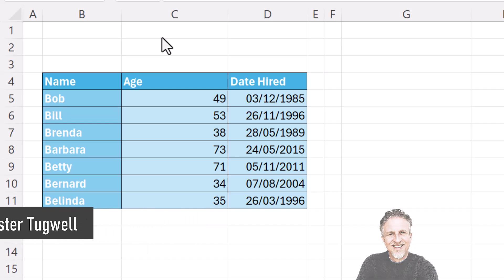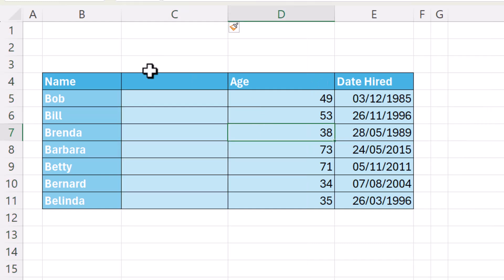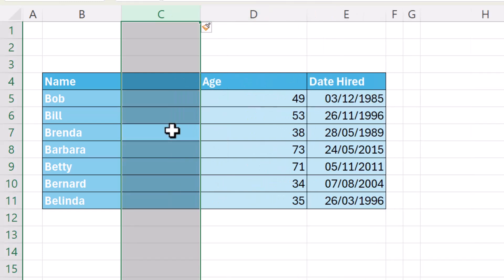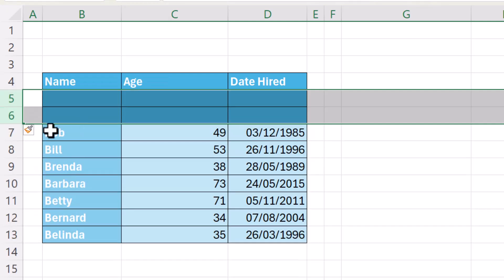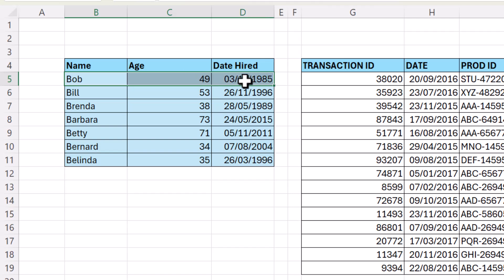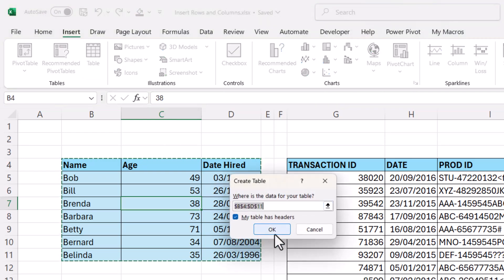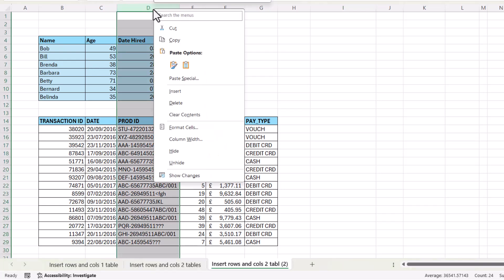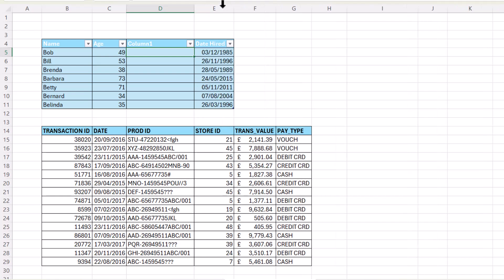Inserting Rows and Columns in Excel | Shortcuts & Tips and Tricks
In this Microsoft Excel video tutorial, I explain how to insert rows and columns.

🕰️ Timestamps
00:00 Introduction
00:09 Insert one or more columns (mouse method)
01:10 Insert one or more columns (shortcut key method)
01:32 Insert one or more rows (mouse method)
02:11 Insert one or more rows (shortcut key method)
02:27 Inserting rows where there is another table on the same sheet
03:59 Insert columns where there is another table on the same sheet